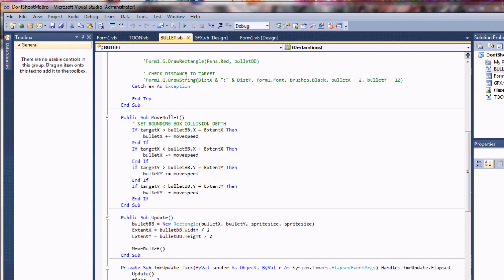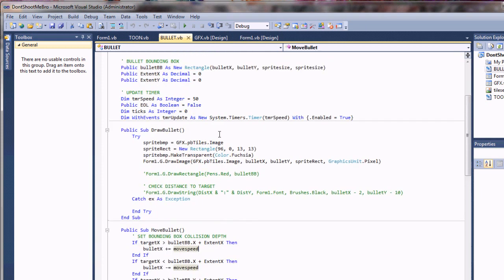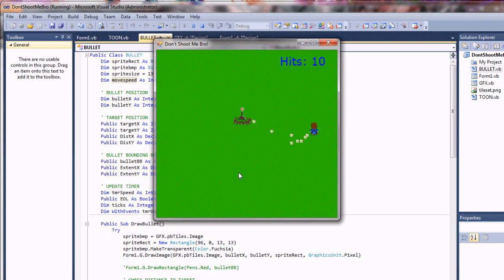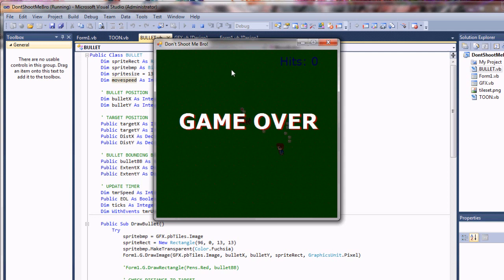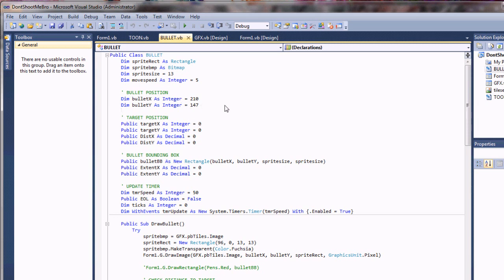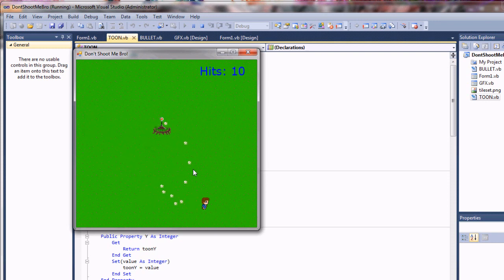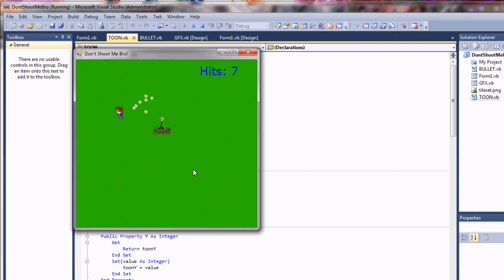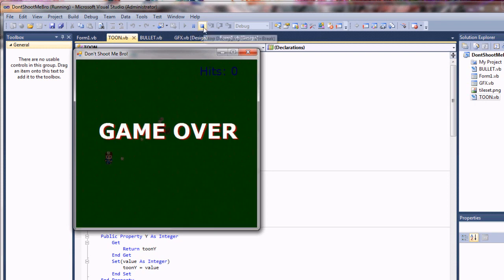Don't Shoot Me, Bro! - Small GDI+ Game in Visual Basic 2010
This is just a little update and demo of a little Visual Basic game project. I've been testing multi-object controls, basic flocking, and collision detection with bounding boxes.